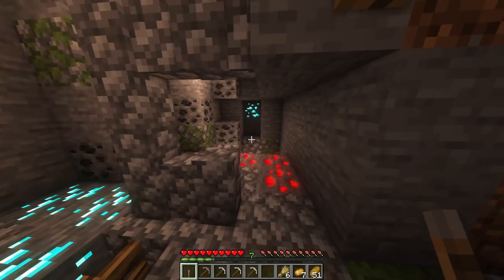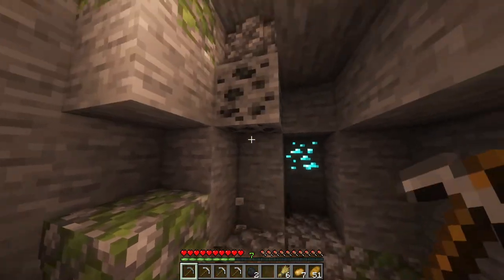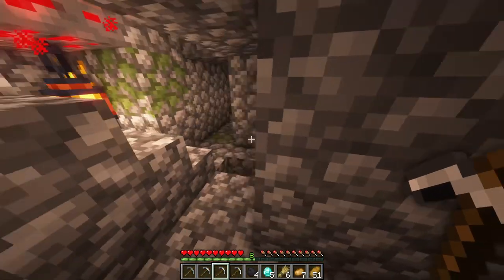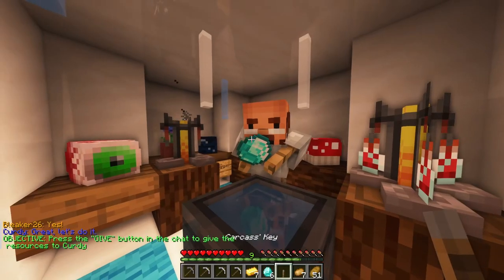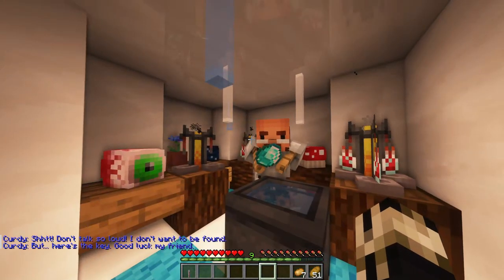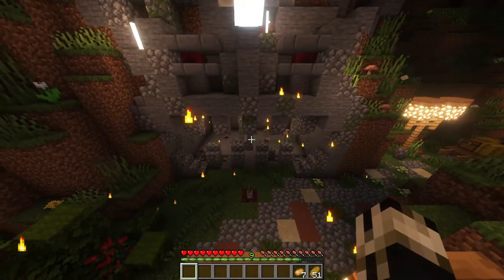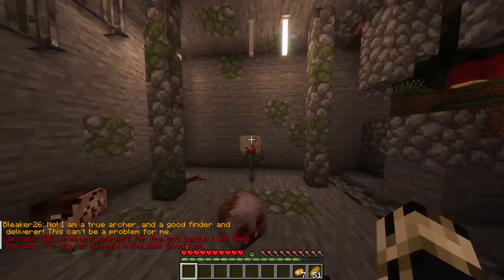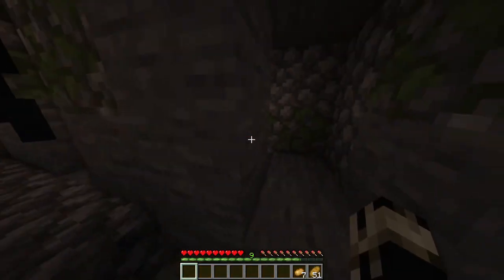A Traditional Minecraft Quest Map - Aeronaut's Odyssey EP2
The puzzles really ramp up in the back half of this map

Sometimes a traditional Minecraft Quest/Adventure Map is just the way to go. Complicated isnt always better and I think this map does exemplify that. This is Aeronaut's Odyssey.

Map Description:
In the heart of a jungle, far from civilization you are plagued by a sense of disorientation and pain... what happened and where am I? Despite your injuries, you are determined to find your way back to the real world. However, little did you suspect that you had stumbled upon a realm beyond imagination - a land of enchantment, magic and beauty.

Outro:
Rhonda, The Shadow